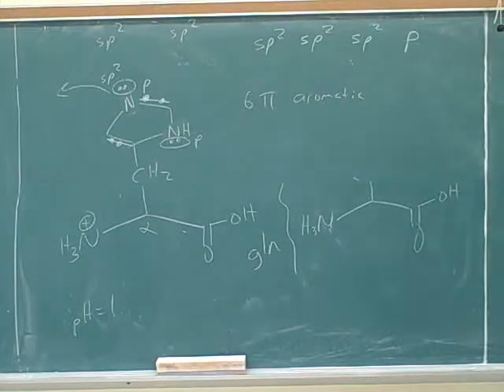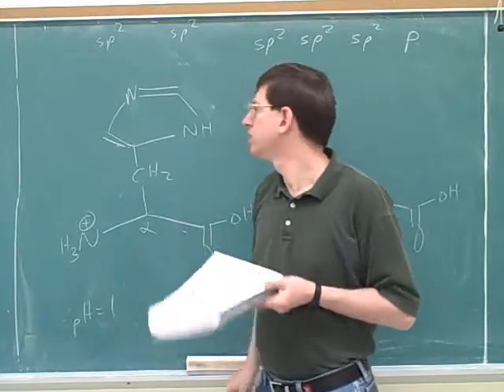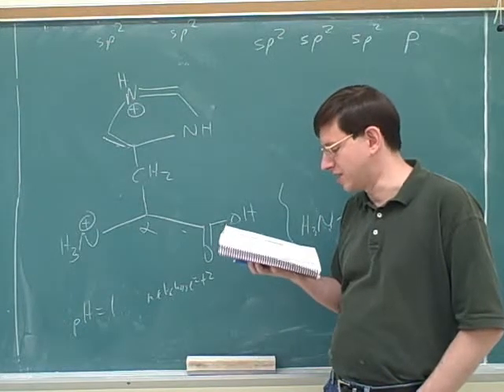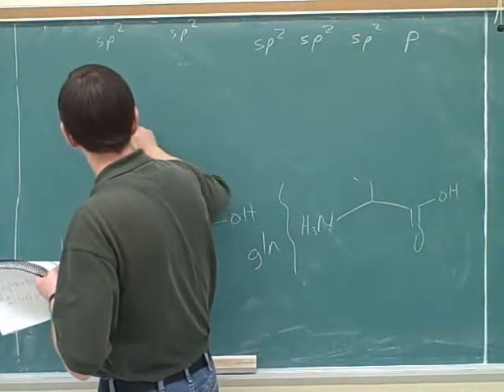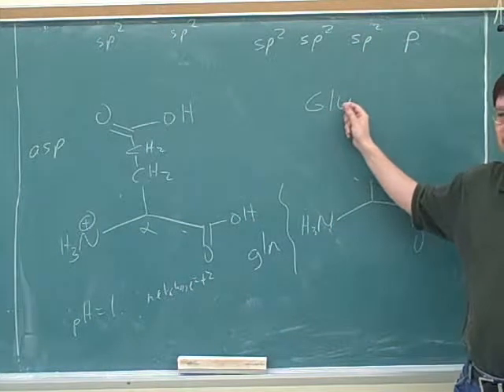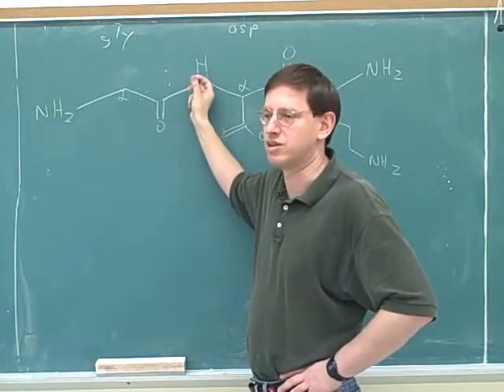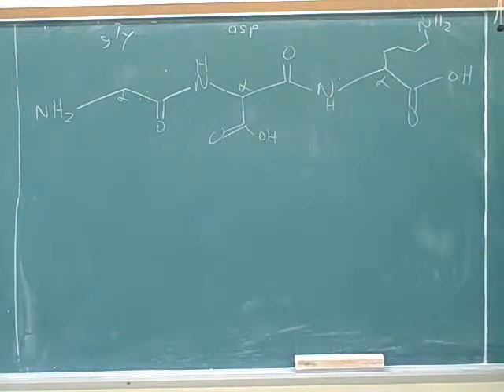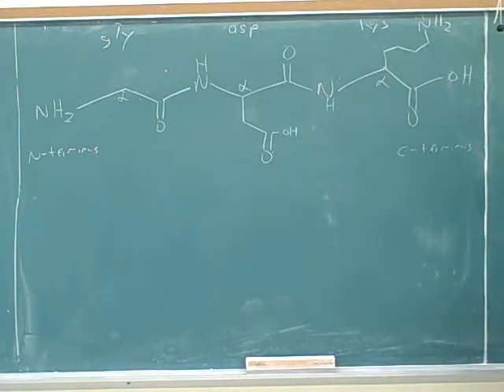Organic chemistry: Amino acids and peptides (10)